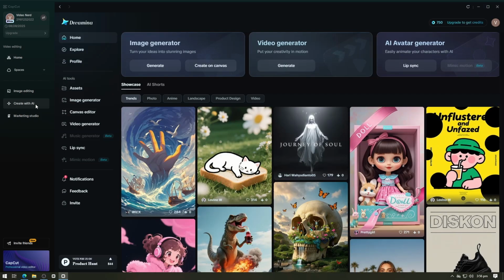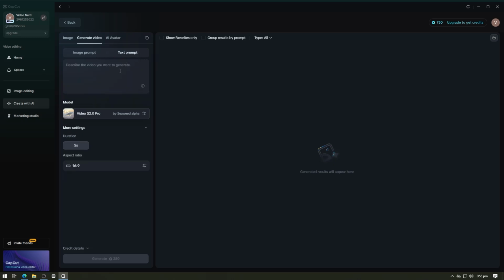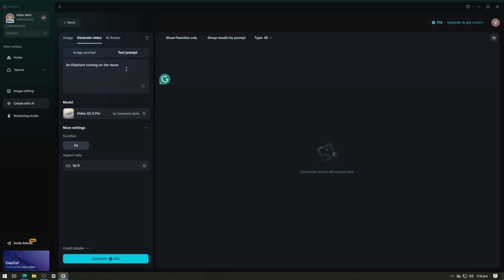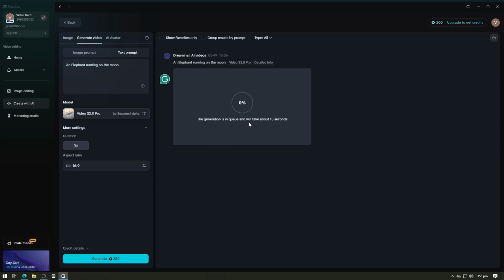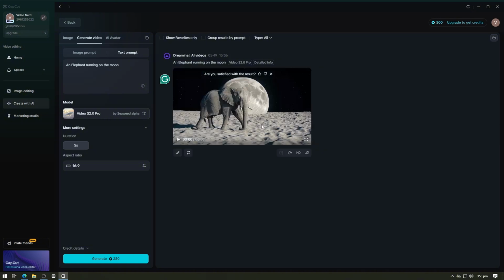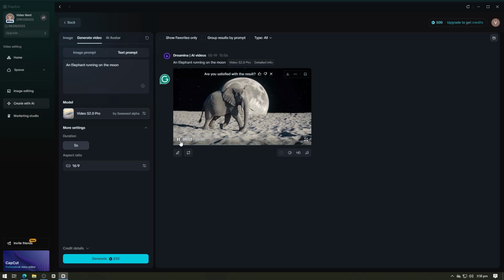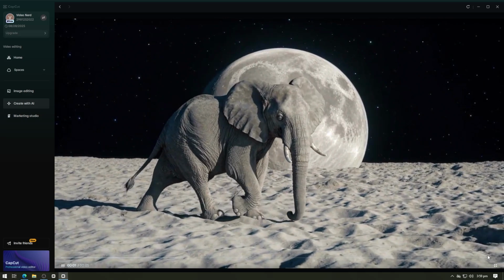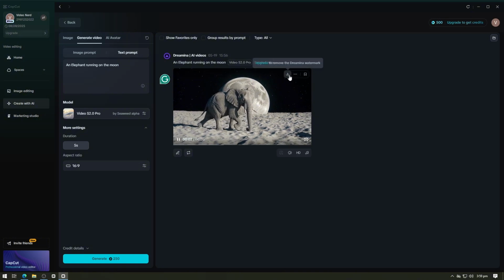How to Use Video Generator in CapCut Pro - CapCut Pro Tutorial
In this step-by-step CapCut Pro tutorial, you'll learn how to turn text prompts into stunning videos using the Video Generator feature — perfect for creating content fast with the power of AI!

📌 Topics Covered:

➡ How to access the Video Generator in CapCut Pro
➡ Writing effective prompts for better video results
➡ Editing the AI-generated video to match your vision
➡ Exporting and sharing your final AI video